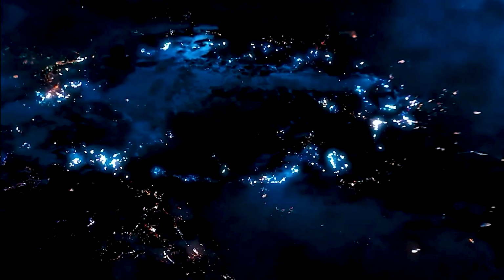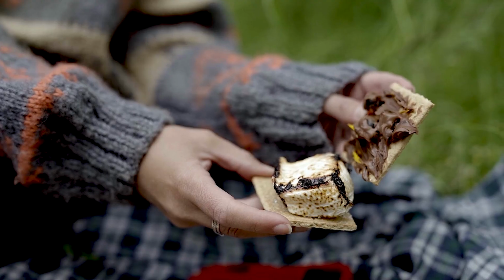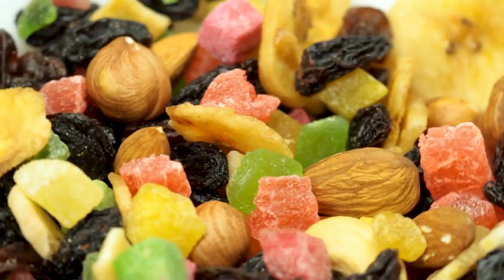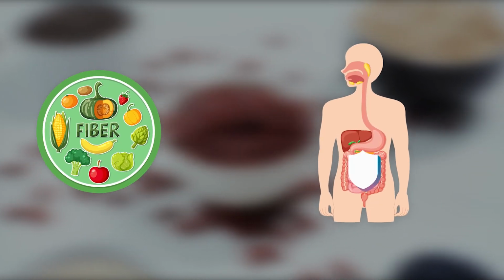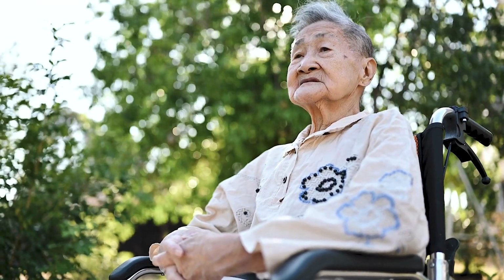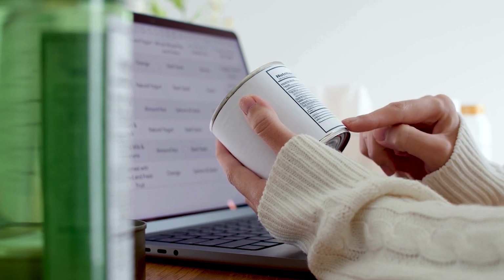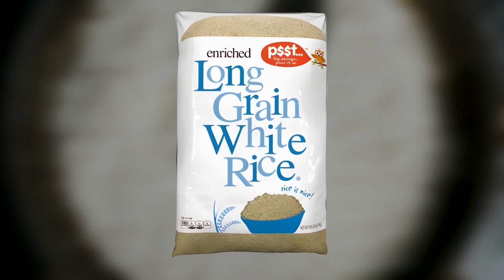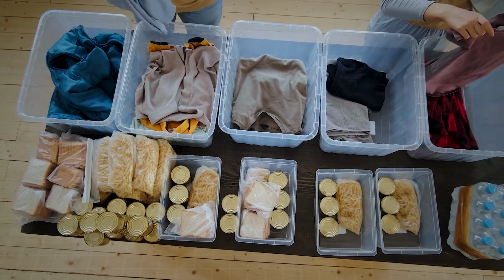18 Crucial Foods to Stockpile That Will Survive an EMP Attack!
18 Crucial Foods to Stockpile That Will Survive an EMP Attack!

In this video, we unveil essential strategies for emp preparedness and offer invaluable tips for prepper communities. Discover how to fortify your provisions and secure your family's well-being against unforeseen disasters. Learn the art of preparing for an emp event and fortify your pantry with items that transcend typical expiration dates. 🌟

Are you ready for the unexpected? With the looming threat of disaster ever-present, it's paramount to equip yourself with the necessary knowledge and resources to withstand any catastrophe. Join us as we delve into the realm of emergency preparedness and unveil 20 crucial foods that are indispensable for surviving an EMP attack. In today's uncertain world, being a prepper isn't just about planning for one specific scenario—it's about being ready for anything. Whether it's natural disasters, societal unrest, or technological disruptions like an EMP event, preparation is key to ensuring your family's safety and security. Throughout this video, we'll discuss the importance of long-term food storage and highlight key items that are essential for any prepper's pantry. From durable grains to hearty legumes, these foods are not only nutritious but also capable of withstanding the test of time. But we won't just stop at listing these crucial items. We'll delve into the science behind their longevity and explore the best methods for storing them effectively. Whether you're a seasoned prepper or someone new to the world of emp preparedness, this video is packed with valuable insights to help you build a robust emergency food supply. Join us as we embark on a journey of preparedness, arming ourselves with the knowledge and resources needed to thrive in even the most challenging of circumstances. Together, we can navigate the uncertainties of tomorrow and emerge stronger, more resilient, and better prepared for whatever the future may hold.

Keep watching to see EMP preparedness, prepper, preparing for an EMP event, how to prepare for any disaster, emergency preparedness.

Inspired by Finance Daily, Finance Economist, The Bug Out Location, The Atlantis Report, Epic Economist, Dollar Details, Financial Freedom TV, Frugal Recipes, Wolf News, Finance Today, FoodEcon, The Economic Explorer, and Serious Coinage.

I will gladly take down the video. Thank you!

Inspired by 18 CRUCIAL Foods to Stockpile That Will Outlast an EMP Attack! ..

Inspired by 20 FOODS to STOCKPILE that NEVER expire ..

Inspired by 15 EMP Proof Items to Stock Up On! ..

Inspired by 8 Crucial Items to Stockpile for an Enemy Invasion or SHTF ..

Inspired by 10 Worst U.S. States to Be in When the Power Grid Collapses! ..